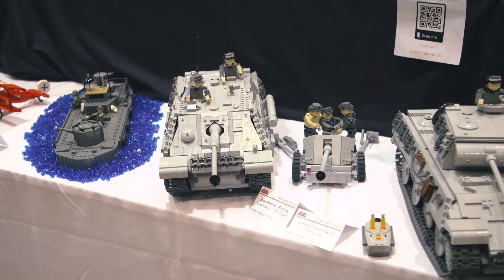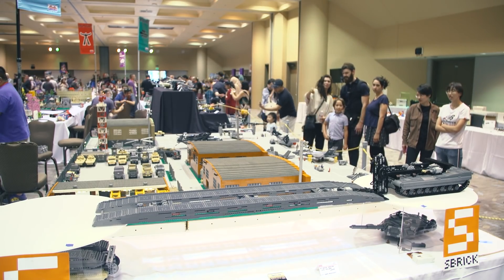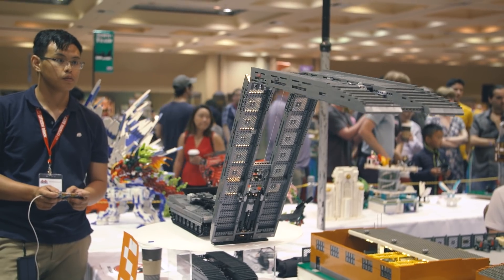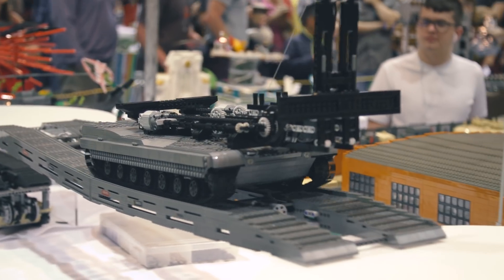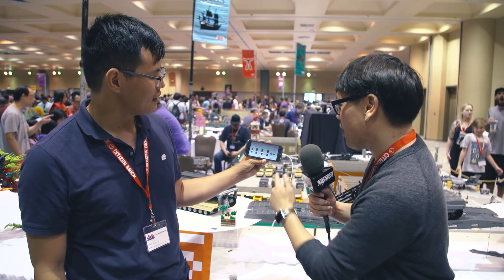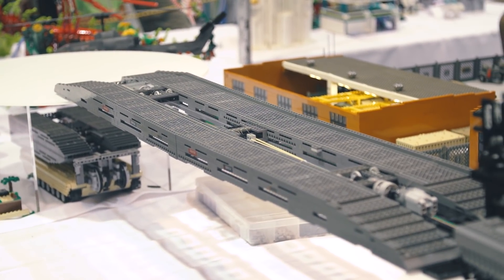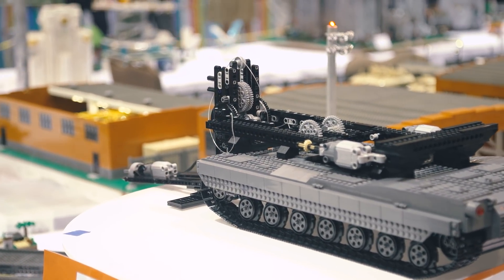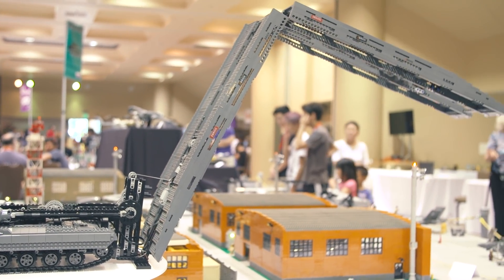LEGO Abrams Tank that Deploys a Bridge!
At this year's Bricks by the Bay LEGO convention, we meet Zack Macasaet, who brought his Abrams tank bridge layer to the show. We chat with Zack to learn how he designed this bridge deploying mechanism and how he uses the third-party Sbrick system to control the LEGO Power Functions motors in his build.